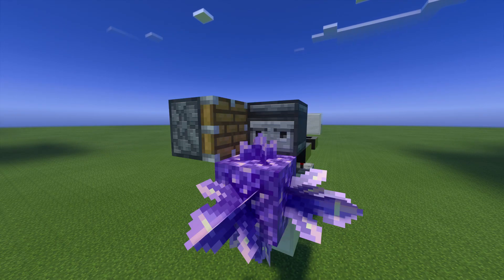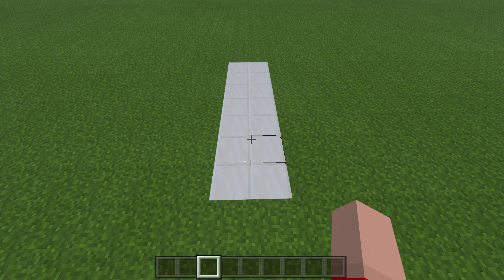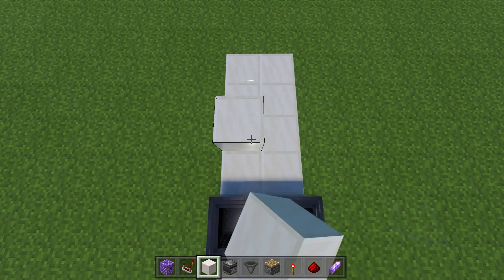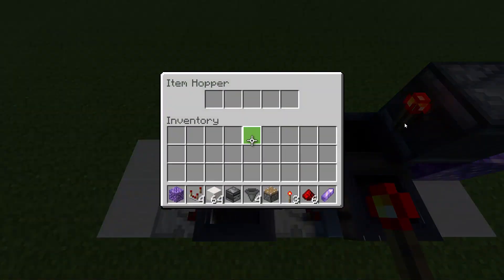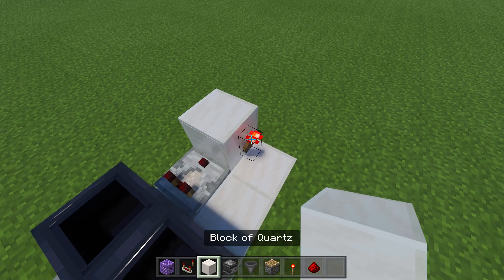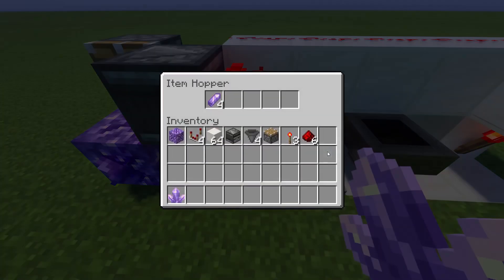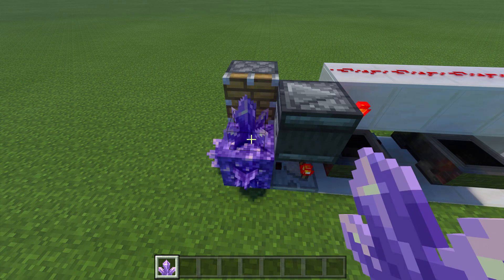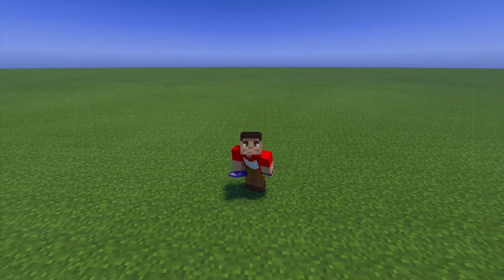AMETHYST SHARD FARM - Minecraft Bedrock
Welcome back to another Minecraft Bedrock redstone tutorial! In this tutorial I'll show you how to make an automatic amethyst shard farm! This amethyst shard farm counts every growth stage of the amethyst bud and then harvests the amethyst cluster to collect the amethyst shard!

Chapters
0:00 - Intro
0:53 - Supply List
1:25 - Tutorial
3:55 - Redstone Explanation